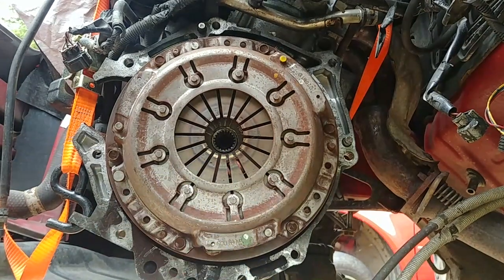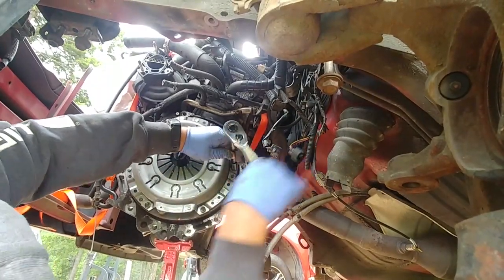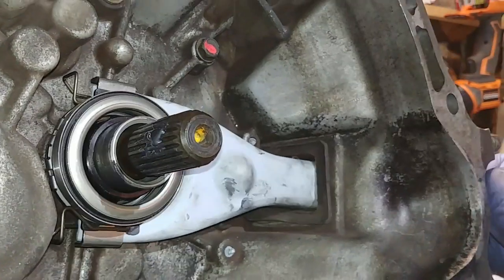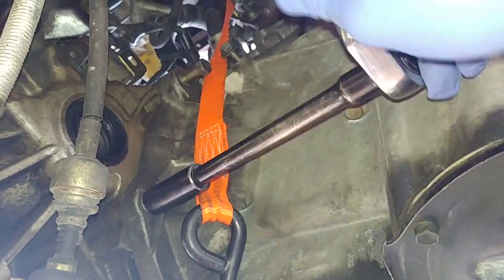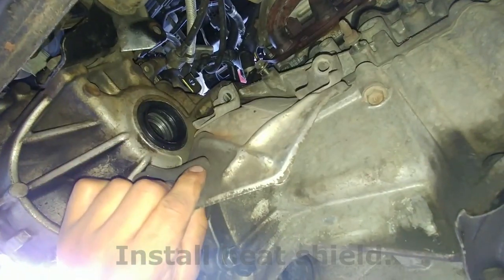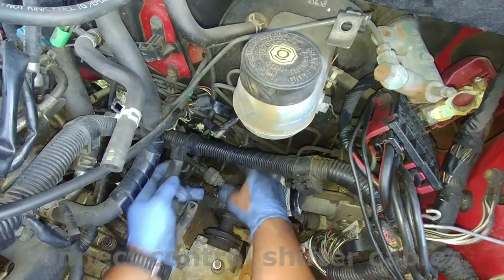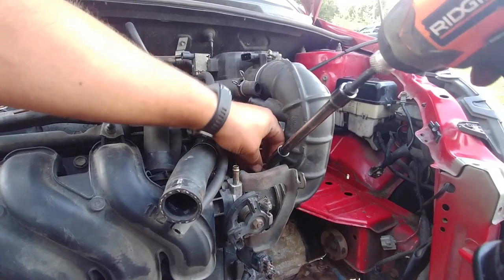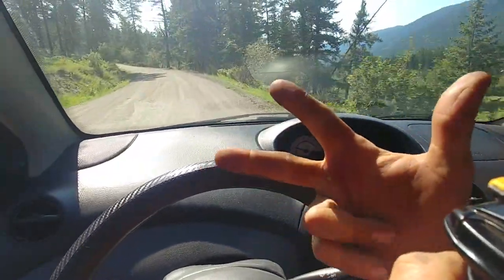HOW TO INSTALL NEW CLUTCH and GEAR BOX on Toyota Echo, Yaris.Transmission SWAP. Ep. #2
Hi, friends!
Second episode of our clutch gear box replacement on Toyota Echo, Yaris or Platz is here! Let your lovely Toyota ho have second chance to get back on a road! Everything you need to know how to save time and big dollar to do the clutch work by yourself. All useful clutch replacement tips and torque specifications you need. Step by step we will take you through all procedure. Get the job done first time to avoid serious problems in the future. Clutch replacement, installed on front wheel drive cars is more complicated than on rear wheel drive, but we made it easy and fun to follow. If it will help someone our goal was accomplished.
This tutorial can be easily applied to the most front wheel drive cars, because general principals are normally the same. Just refer to the manufacture repair manuals for the specifications.
If you have any questions please ask in a comment section down below.